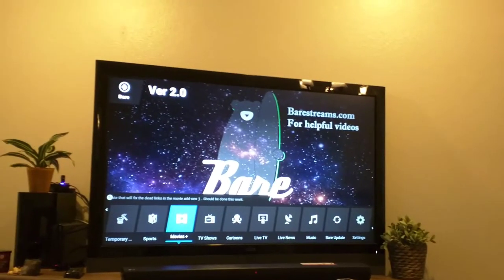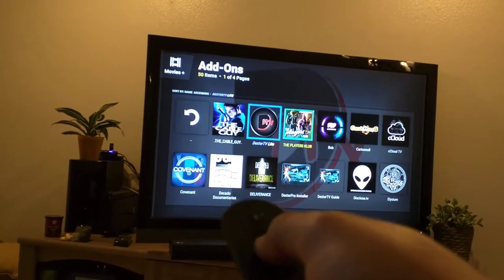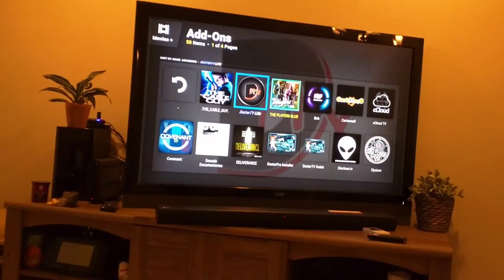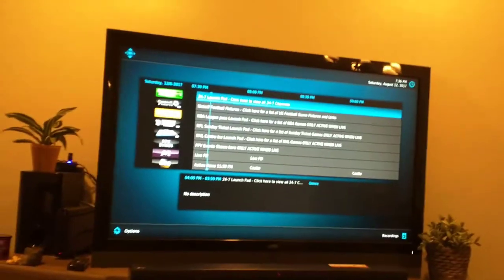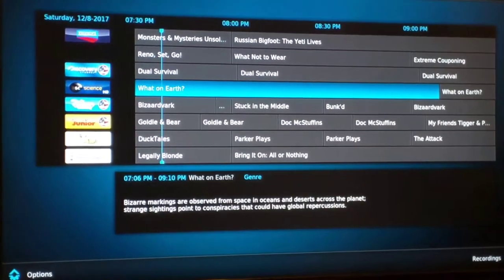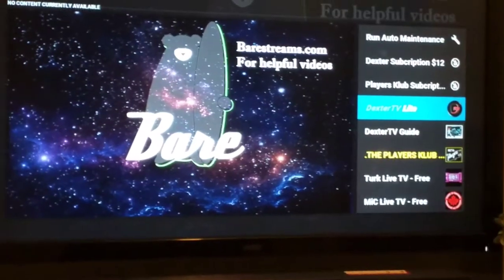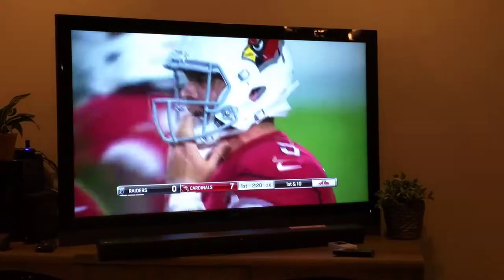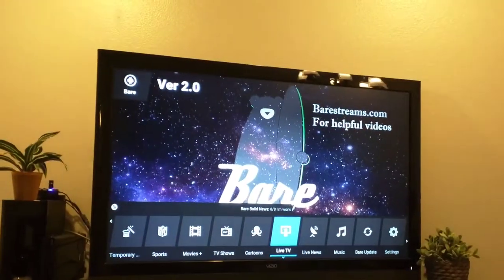Dexter live TV on Bare box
This video will show you how to enter your username and password.